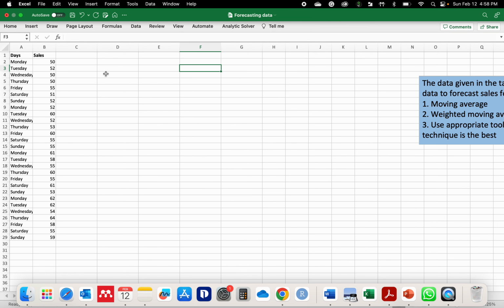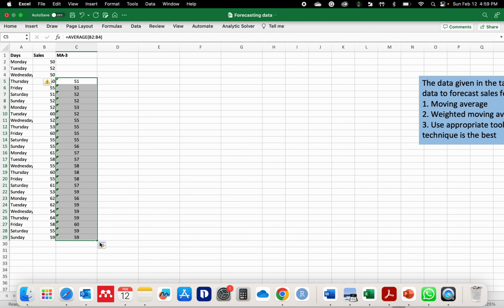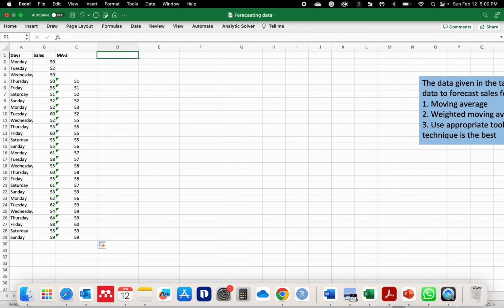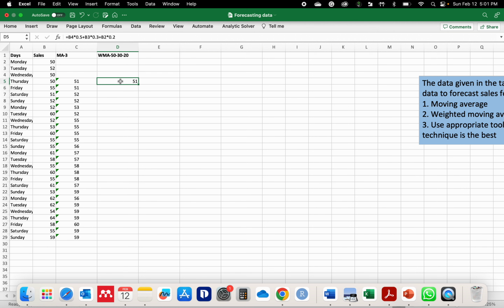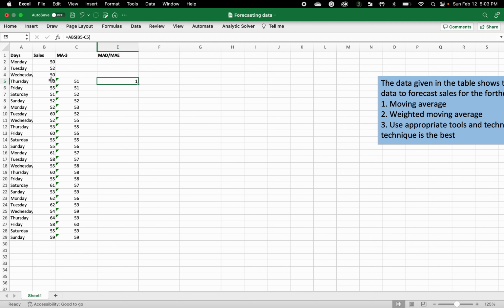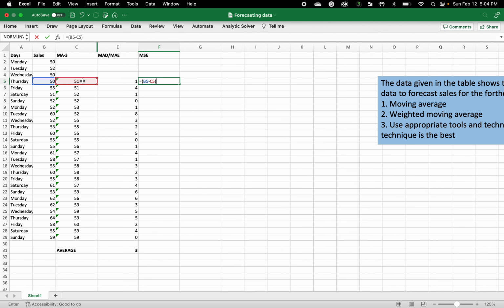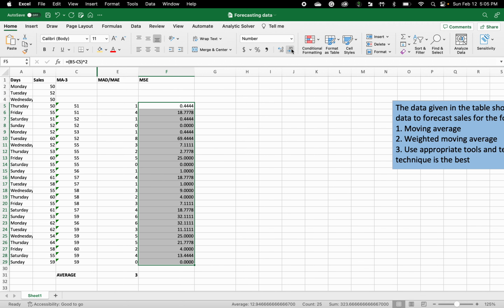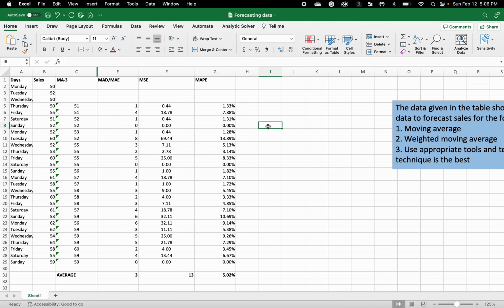Forecasting Using Excel Summary Video